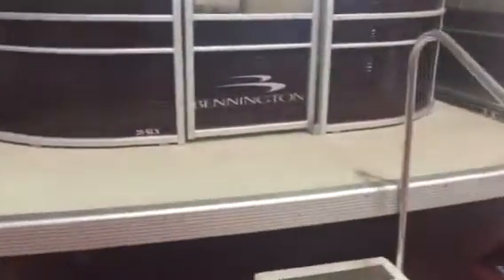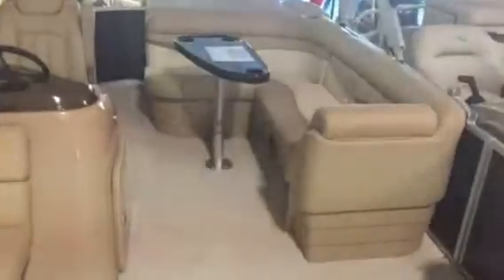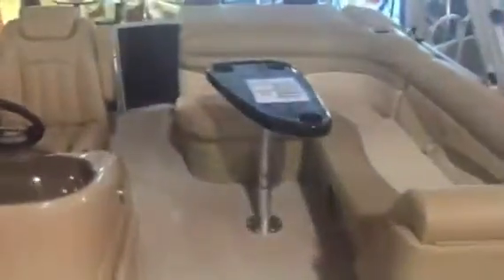2017 Bennington 20SLX at Full Performance Marine. 814-658-BOAT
814-658-BOAT